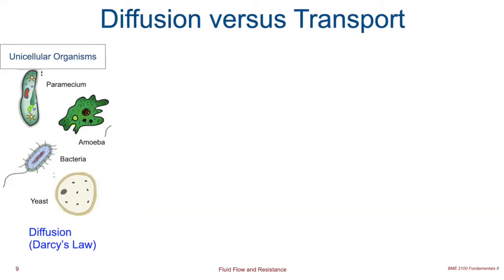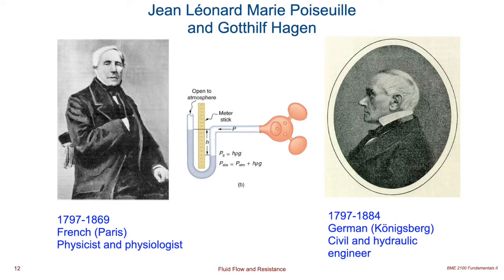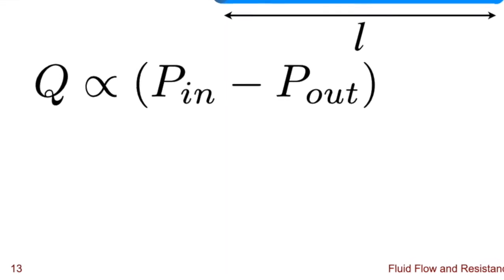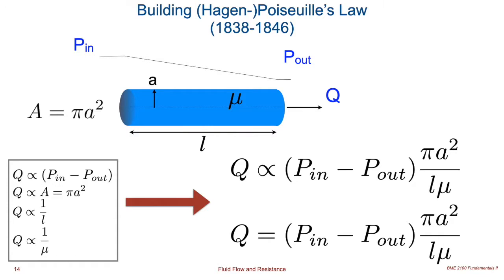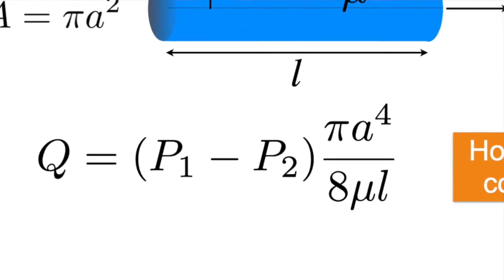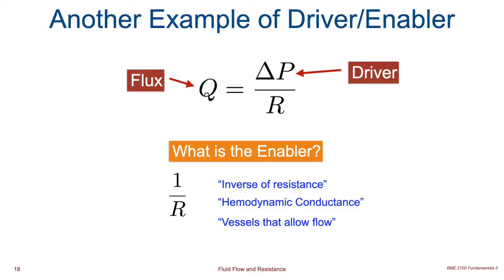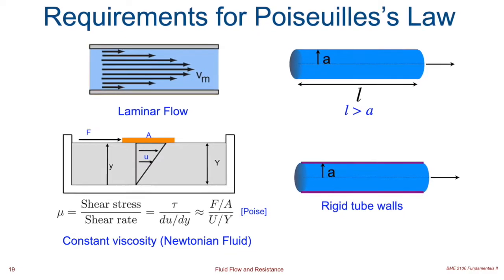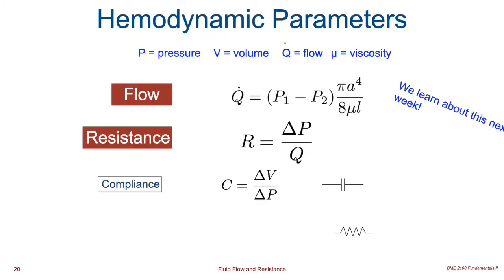BME 2100 Week 2: Intro to Hemodynamics